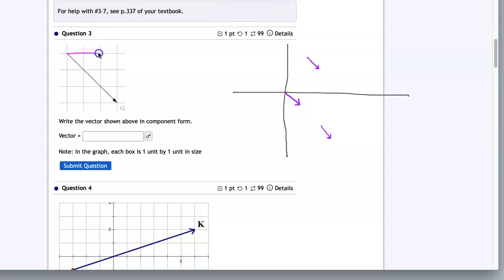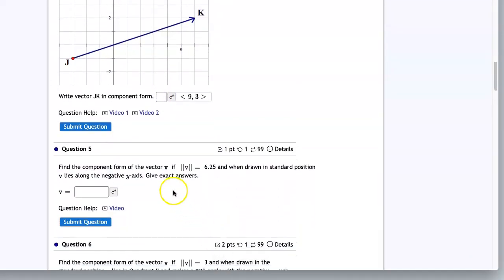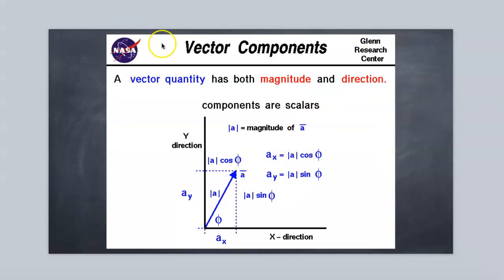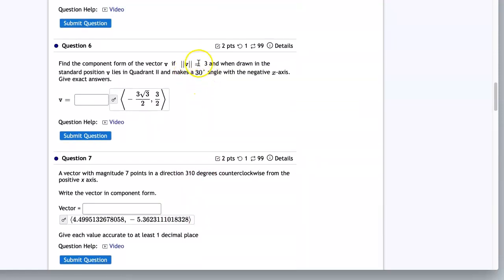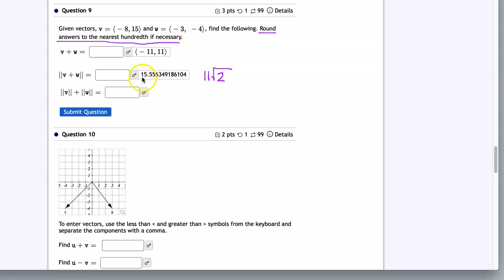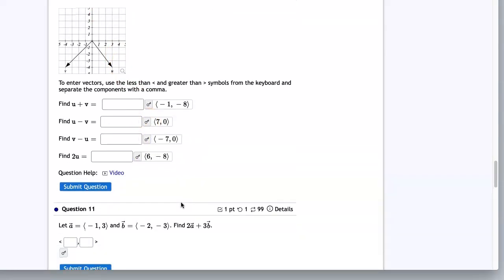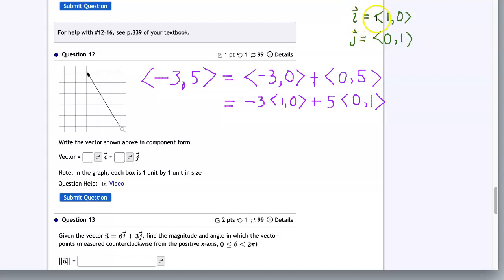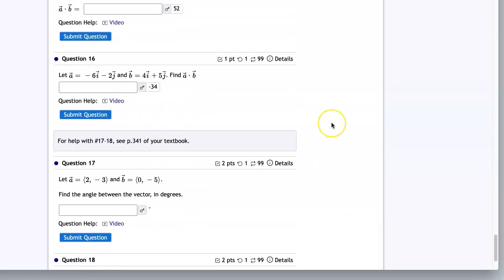Lecture 21 Part 2: MyOpenMath #3–16